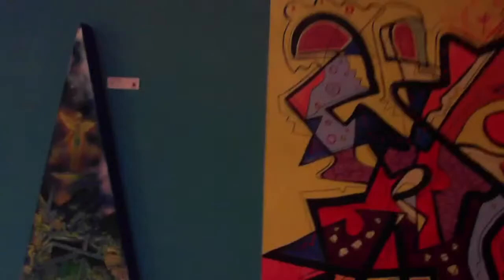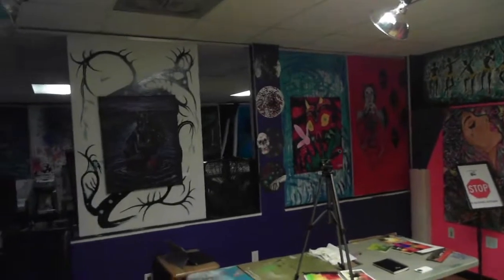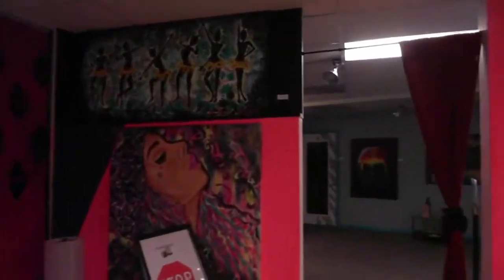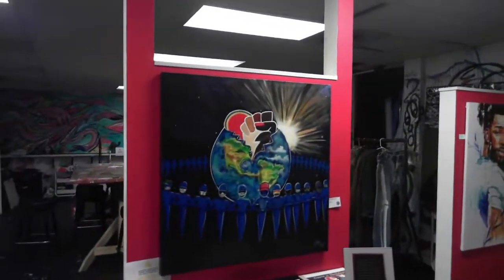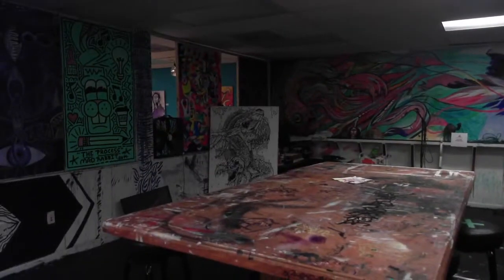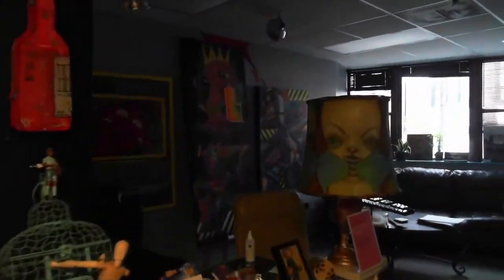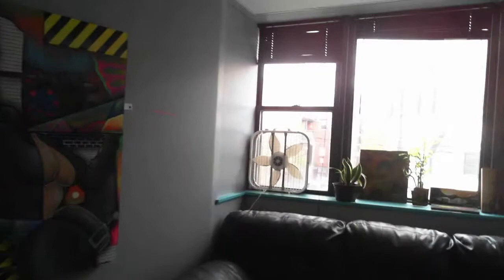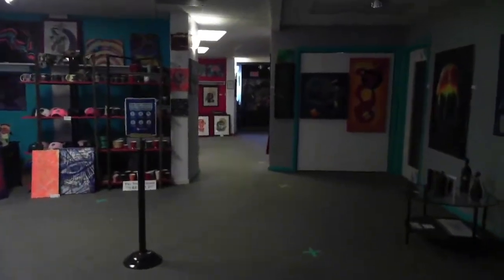BTS | Red Fish Bowl Studios Tour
From my Live Demo/Workshop Stream...a BTS look at my "home away from home"